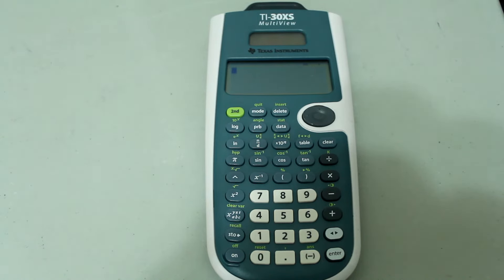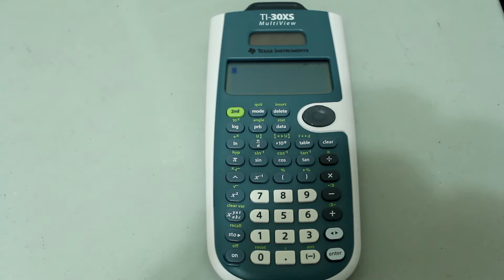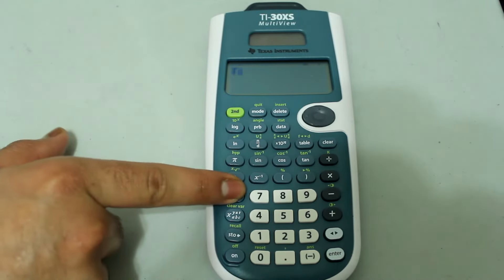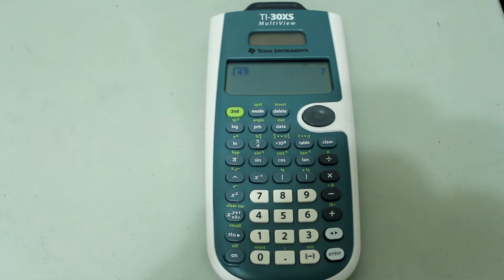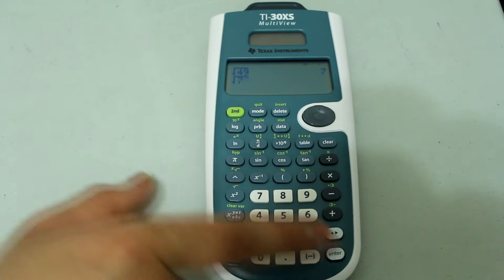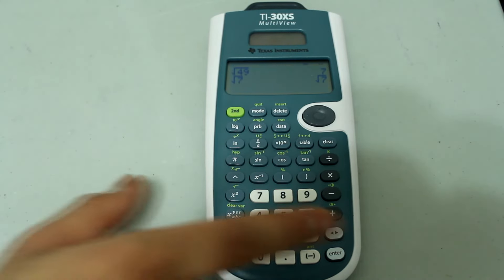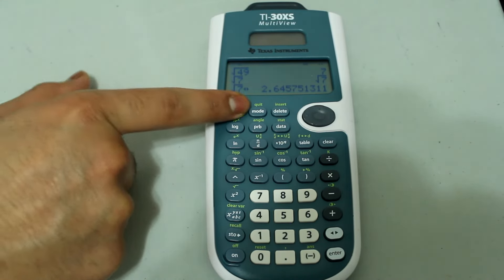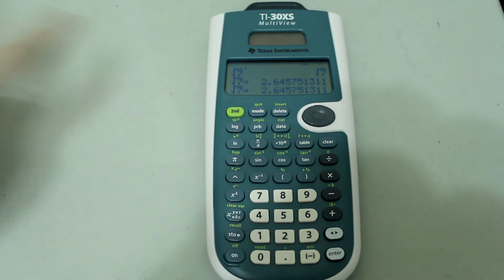How to Get Square Roots in Decimal Form on TI-30XS Multiview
This is a video in my TI-30XS Multiview tutorial series. In this video, I show you how to get decimal answers for square root calculations of imperfect squares.